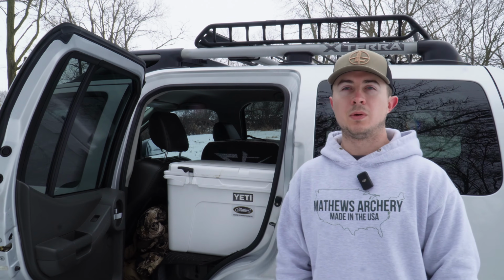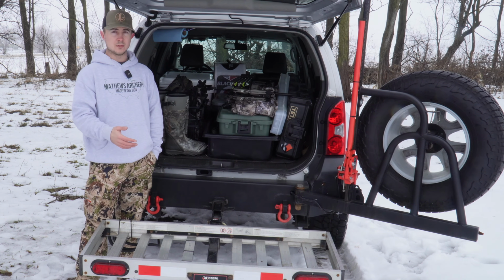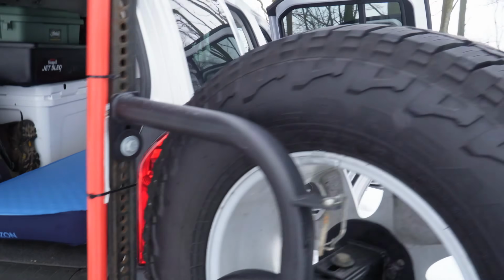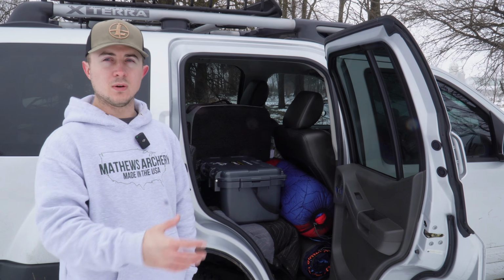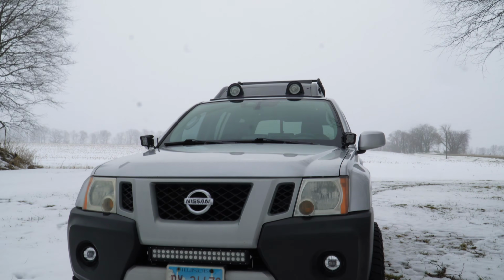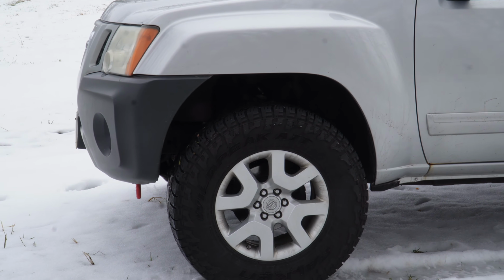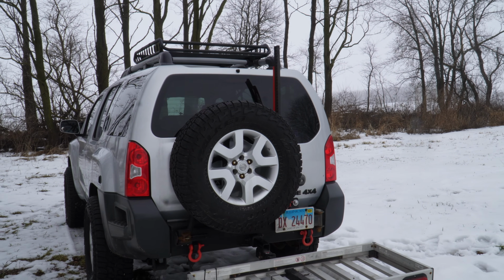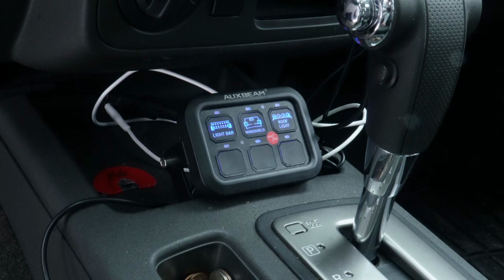HUNTING RIG SETUP (2010 Nissan Xterra)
Truck Parts List:

Rear Tire Swing Out: (Looks to be discontinued, can't find it anywhere)

00:00 Introduction
02:53 Driver's Side (Clothing)
04:21 Rear (Hunting Gear)
08:55 Passenger's Side (Camera Gear)
09:58 Truck Overview
11:05 Exterior Modifications
16:22 Interior Modifications
17:50 Outro